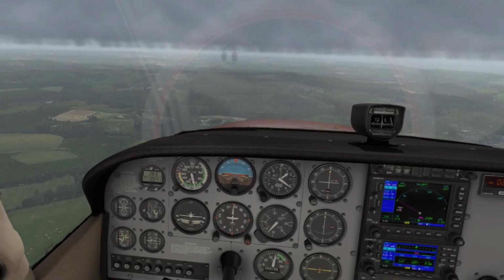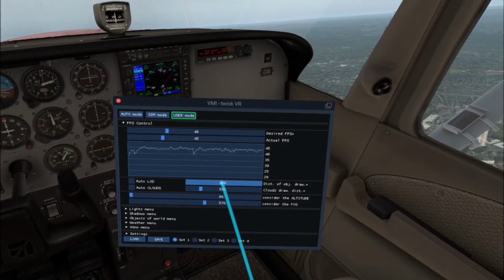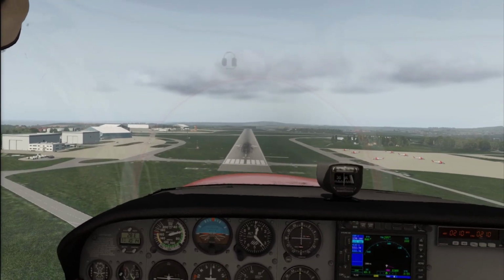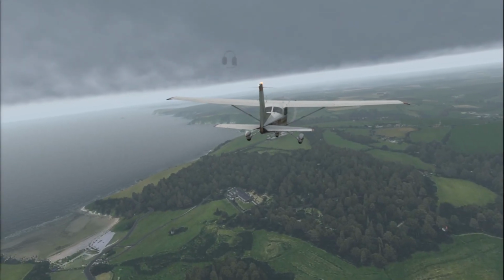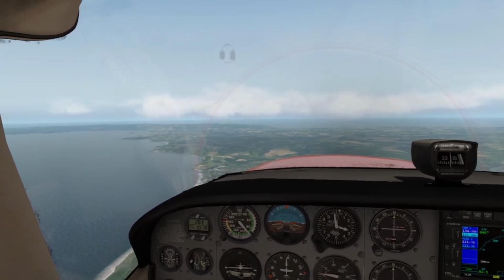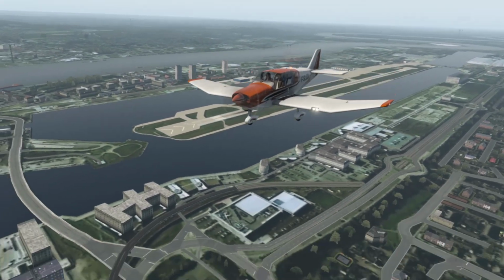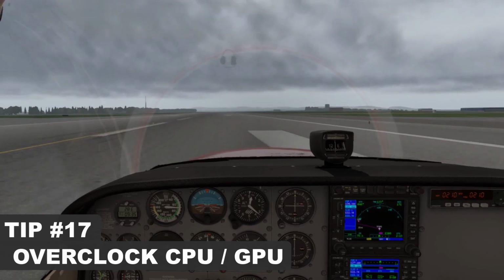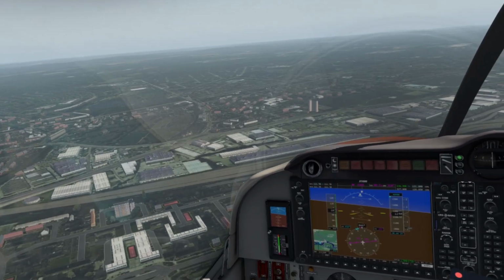19 Tips to a Stutter Free X-Plane 11 in VR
Let's get rid of your stutters and glitches with 19 Tips that should help you improve your X-Plane 11 while flying in virtual Reality. In this video we cover a great variety of tricks that you can use right away.

Oh, and I know my counting is off... but it is too late to change it now. There are 19 tips but I say 16 twice.

If you want to see more about VR Flight World

My Specs
i5-7600k
GTX 1080ti
16 GB Ram
Track IR.  (Links Included below for all of my equipment)

Rudder Pedal
(Amazon Ad)

Yoke (Logitech)
(Amazon Ad)

Yoke (Honeycomb) * Not one I have used, but it's on my list of future purchases

Want to support us? We really appreciate the support. Thanks! This won't affect your price or sale in any way and it helps us keep VR Flight World running strong.

My Specs
i5-7600k
GTX 1080ti
16 GB Ram
(Links Included below for all of my equipment)

Rod Machado is a 10,000 hour airline pilot that has a way with words.  Rod has some amazing books and training. If you have any intentions of becoming a real pilot, upgrading to IFR or you just want to fly properly in a sim, then you need to take a look at what Rod has to offer.